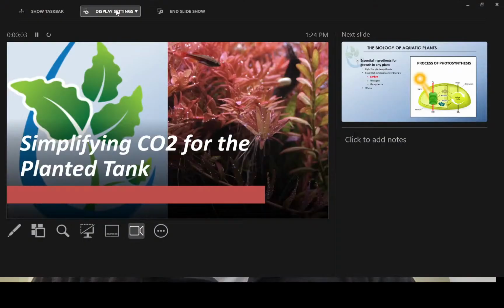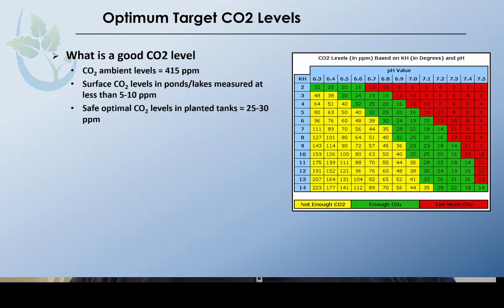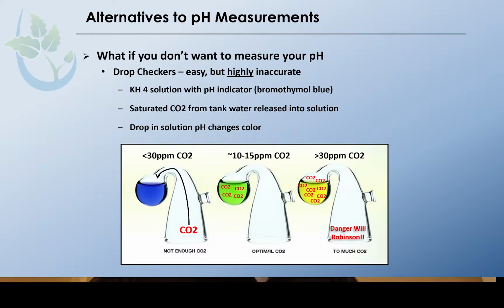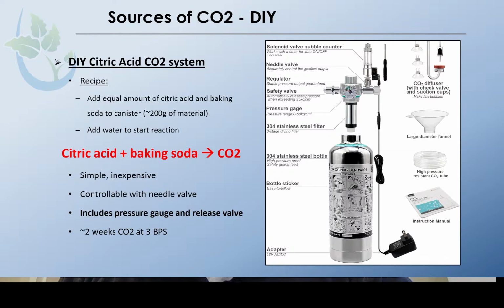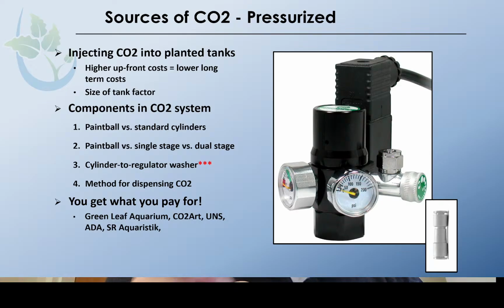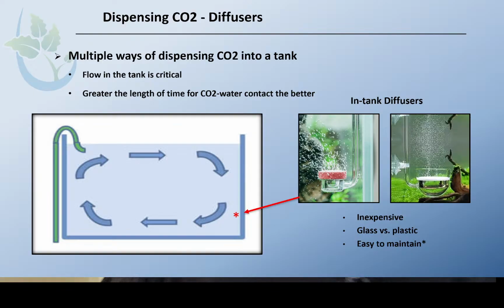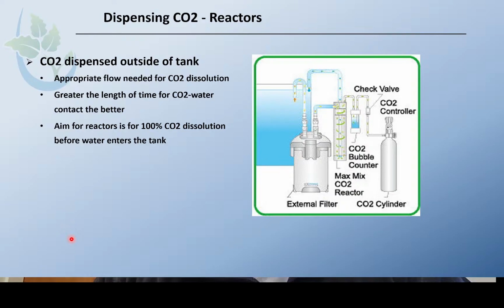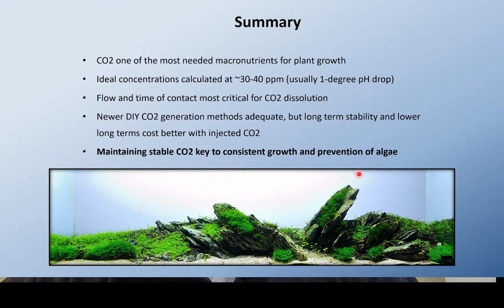Bailin Shaw: Simplifying co2 in a Planted Tank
CAPS MEETING -  January 24,  1:00 - 3:00 PM CST
Des Plaines Public Library
1501 Ellinwood St

The meeting will include a presentation titled, “Simplifying co2 in a Planted Tank” The presentation will describe the advantages of using CO2 in multiple types of planted tanks and will describe various methods for adding CO2 to a planted tank. We will demonstrate how to assemble a simple DIY CO2 system, and building your own regulators. We will also discuss the most effective methods for injecting CO2 for your plants.

 CAPS also hosts free plant trading and a giveaway raffle for all in-person attendees at the meeting (must be present to win the raffle). Bring your plant clippings to trade and get your aquatic plants or aquascaping questions answered!

If you are a paid member and interested in borrowing a book or the PAR meter from our CAPS library please contact Beth Lang at . You can pick it up at our next meeting or we can make other arrangements.

Remember to sign-up on our website to receive monthly newsletter emails about our future events.

Mark your calendar for these future events:
📅  February 22 — GCCA Tropical Fish Swap Meet
📍 Location: Hilton Chicago / Northbrook, 2855 Milwaukee Ave, Northbrook, IL 60062

📅  March 1 — CAPS Meeting: “Raising Nano Fish and More in a Midwest Greenhouse” with Tristan Watson
📍 Location: Schaumburg Public Library, 130 S Roselle Rd, Schaumburg, IL 60193

🌿 March 22 — 2026 CAPS Wabi Kusa Workshop
📍 Location: Friendship Park Conservatory, 395 W Algonquin Rd, Des Plaines, IL 60016